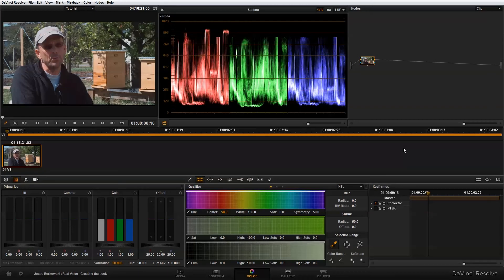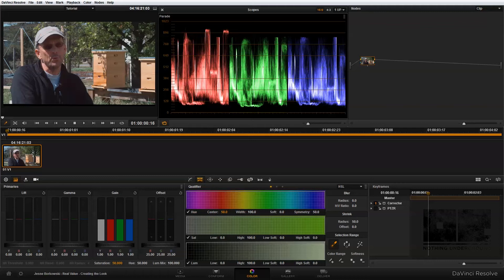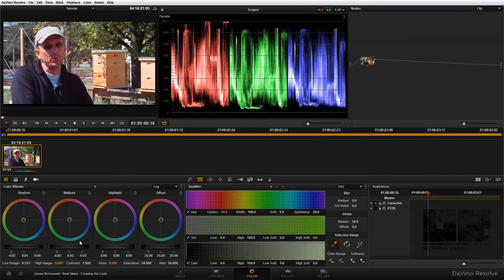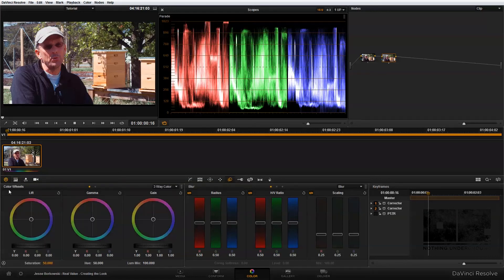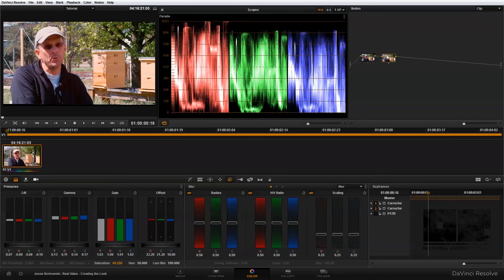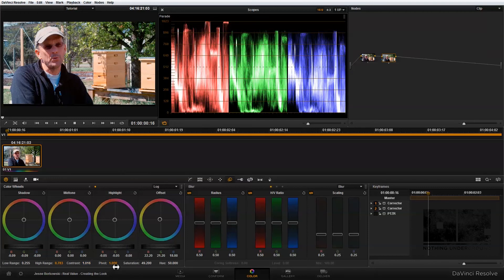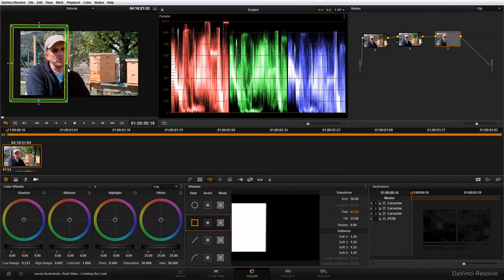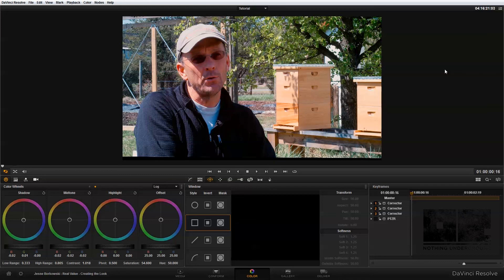DaVinci Resolve 9 Creating the Look - Part 2: Primary Grading - Improving Exposure, Focus, Color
Subscribe to my YouTube Channel This series of tutorials takes you through a real world example of how exposure, focus, and color can be improved when working with cinemaDNG in DaVinci Resolve.

Part 1 gives an overview of the technical limitations present when the scene was recorded. Part 2 shows some strategies for setting primary color correction with cinemaDNG to improve overall exposure and color balance. Part 3 gets into secondary color correction, showing you how to alter specific parts of a scene using focus and exposure to draw a viewers attention to the most important areas.